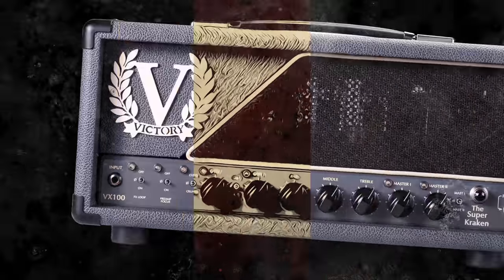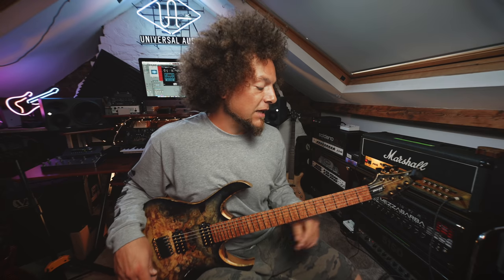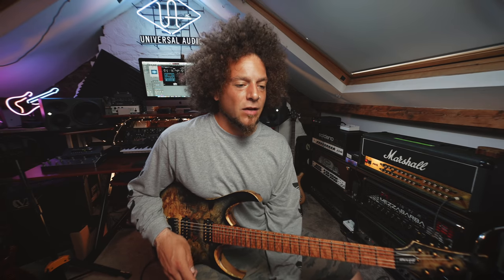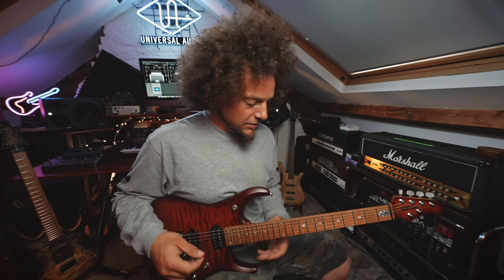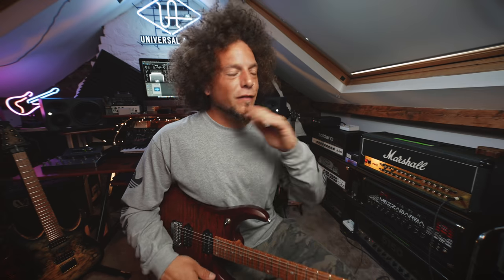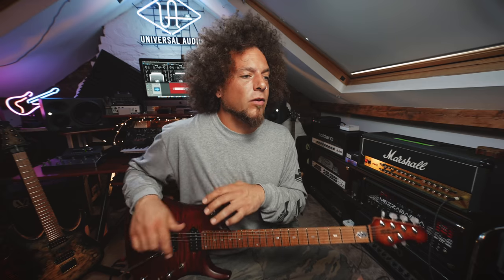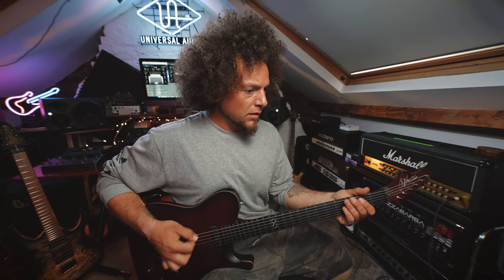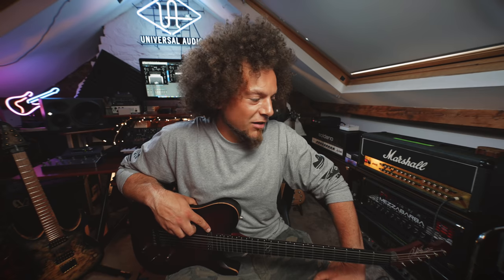HighGainHarmony Episode 1 | Marshall JVM & Peavey 5150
Join me in the first episode of 'High Gain Harmony' which is a new series on my YouTube channel, where I rig up two different high gain amplifiers to see how well they blend together!

Please let me know what you think! All suggestions for amp combos welcome in the comment section!

Hope you enjoy this new series!

Rabea

00:00 - Intro
00:30 - Intro Chat
01:31 - High Gain Harmony Episode 1
02:12 - HELP!
03:14 - Signal Chain
04:12 - Tone Overview
04:36 - JVM
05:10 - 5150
05:40 - JVM & 5150
07:45 - Adding A Tube Screamer
09:56 - Adding The Fatbee
10:30 - Trying Some Lead
13:40 - Cleaner Tones
15:52 - Other Channels
17:45 - Baritone
19:25 - Finding More Tones
21:47 - Summary

//  MY MUSIC  \\

//  COLLABORATIONS  \\

//  FOLLOW ME  \\